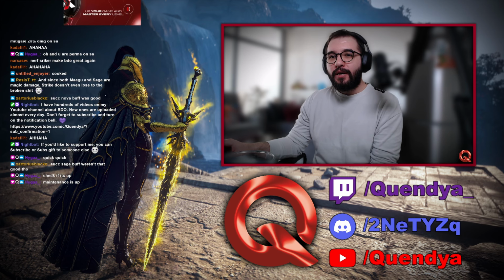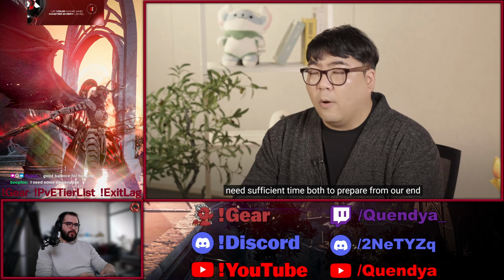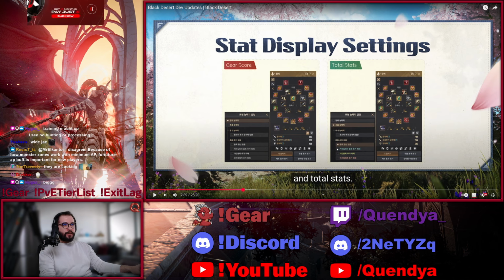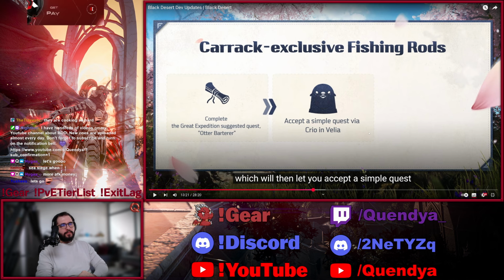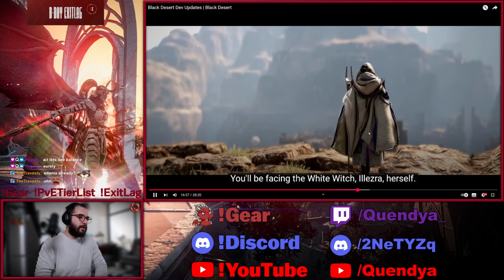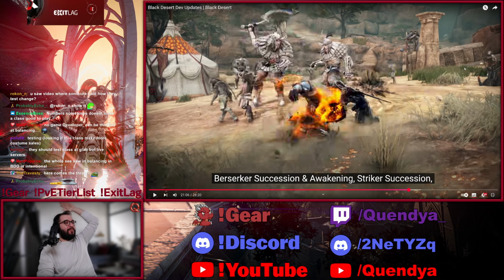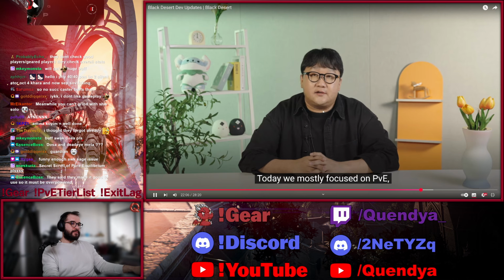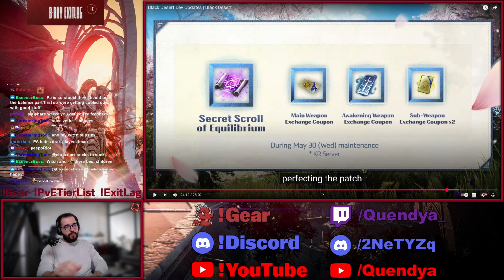🔔 BDO | Dev Commentary! Insane QoL Improvements | Class Balance | MUST-SEE New Content Announcements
For to support me,
You can also use 'Super Thanks' . I would be grateful

ExitLag’s bday is ON! Get gameplay with turbo-mode connection and zero lag in the best deal of the year: 12 months, pay only 6. Sub now!

Global Lab Update videos might have translation mistakes. It translates from Korean. I tried my best to correct mistakes. Forgive me if any misleading info.

PC SPECS | At the Time of This Video
GPU: GALAX GeForce RTX™ 4090 SG 1-Click OC
CPU: AMD Ryzen™ 9 9950x3D (5.7GHz, 128MB, 170W)
RAM: GSKILL 64GB (2x32GB) DDR5 6000MHz CL30
Motherboard: MSI X670E GAMING PLUS WIFI
Cooler: Arctic Liquid Freezer III - 360
SSD 1: Samsung 2TB 980 PRO NVMe M.2
SSD 2: Samsung 1TB 980 NVMe M.2
PC Case: XIGMATEK X7
PSU: ASUS TUF GAMING 1200W 80+ Gold
Headset: SONY WH-1000XM5
Keyboard: AKKO 5098B Plus Santorini
Monitor 1: GIGABYTE AORUS FO32U (31.5", 165Hz) 4K
Monitor 2: ASUS VP229HF (21.45", 100Hz) 1080p
Mic: HyperX SoloCast
Camera: Logitech C922 1080p